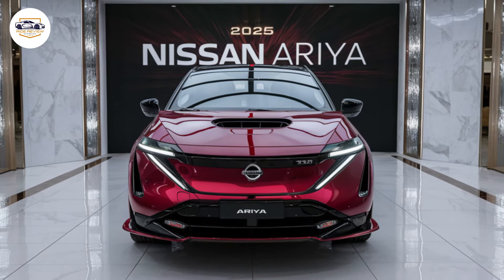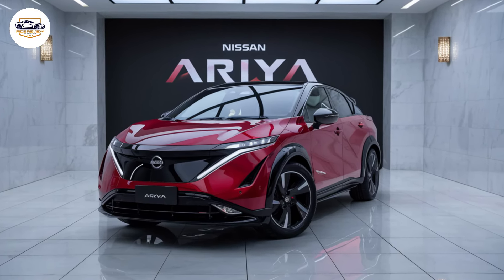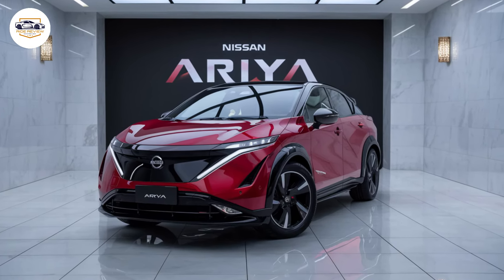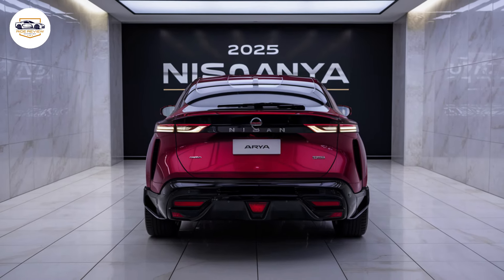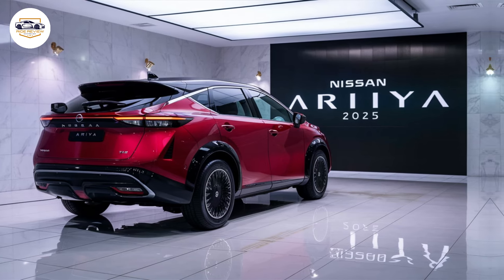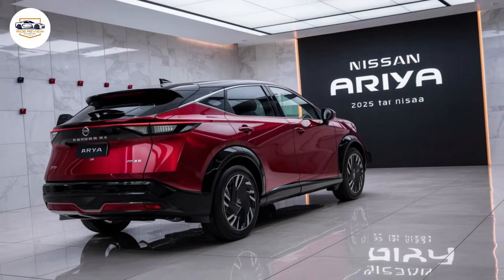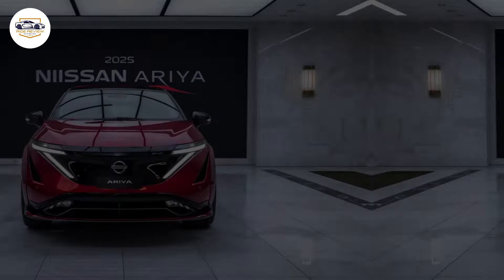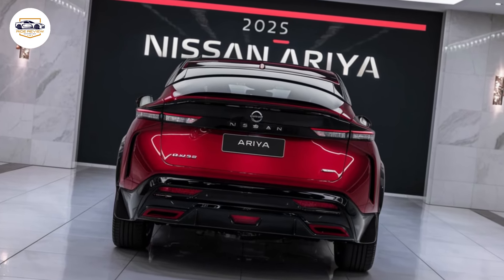2025 Nissan Ariya: Is it the Electric SUV You've Been Waiting For?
In this ultimate test drive, we dissect the 2025 Nissan Ariya to see if it lives up to the hype as your potential electric SUV soulmate.  Buckle up as we explore the head-turning exterior design and the luxurious, tech-laden interior.  We'll push the Ariya through its paces, testing its acceleration, handling, and all-important electric range.  Can it conquer your daily commute and weekend adventures?

But that's not all! We'll also get behind the wheel of the high-performance Nismo variant to see if it injects an extra dose of adrenaline into the electric SUV formula.

Is the 2025 Nissan Ariya truly the electric SUV you've been waiting for? We compare it to the current leaders in the segment, highlighting its strengths and weaknesses.  By the end of this video, you'll know if the Ariya is the key to unlocking your electric driving dreams!